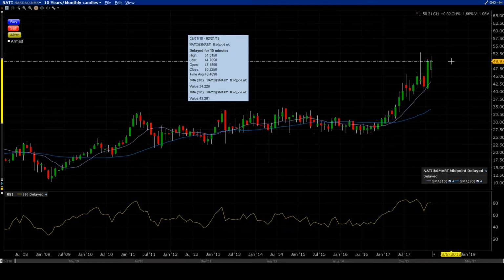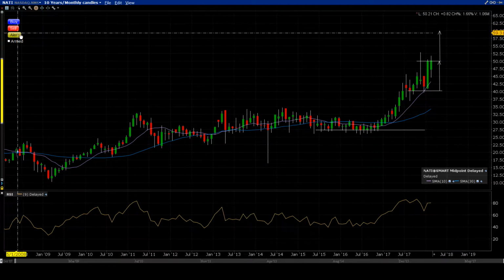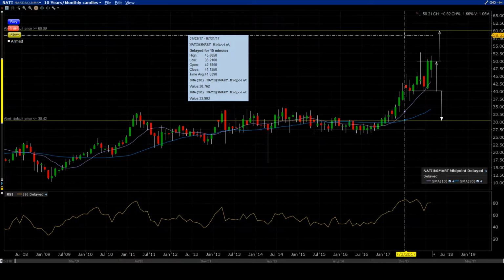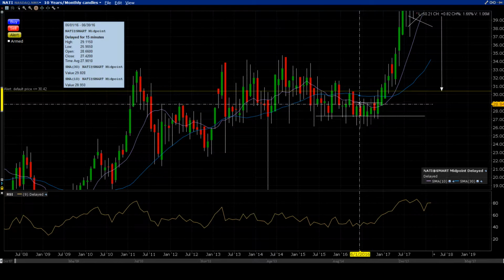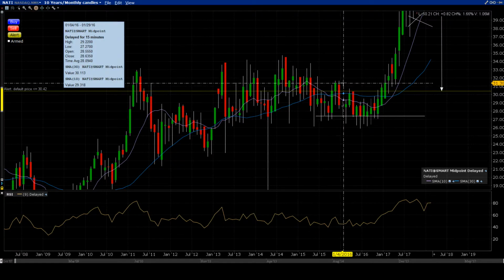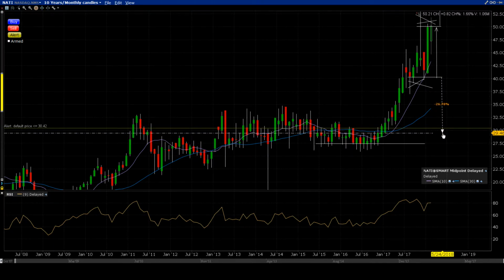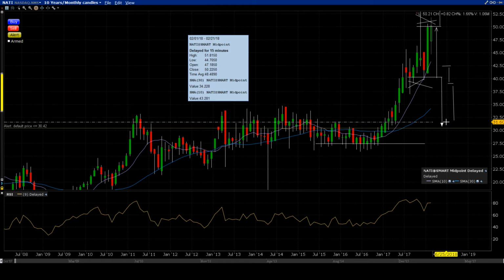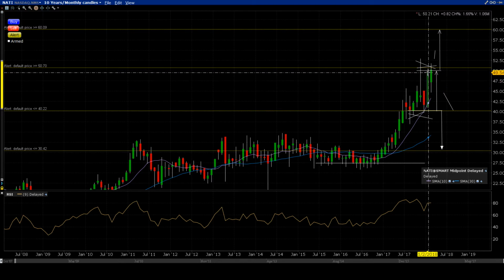Badcharts #0061 - National Instruments Corp.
A chartist needs a good imagination. Always good to look at both breakout AND breakdown scenarios! $nati